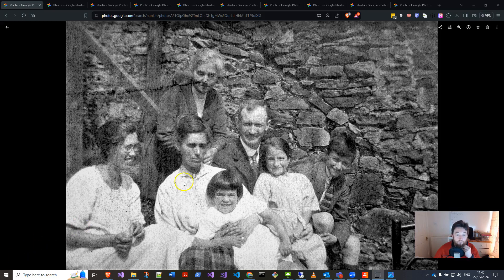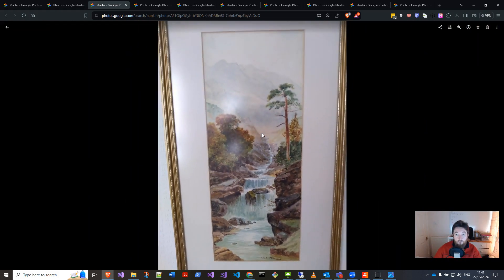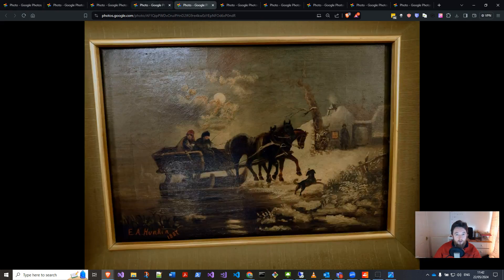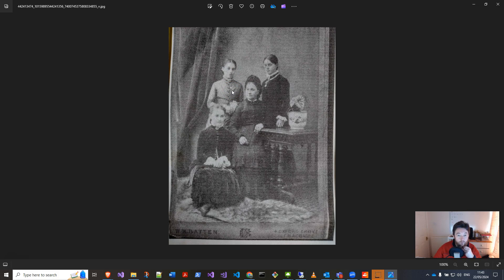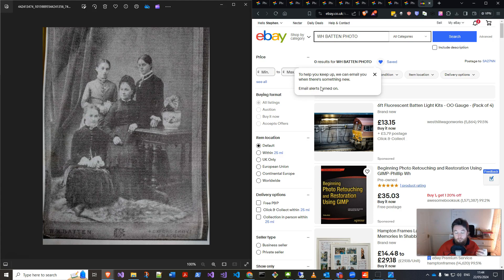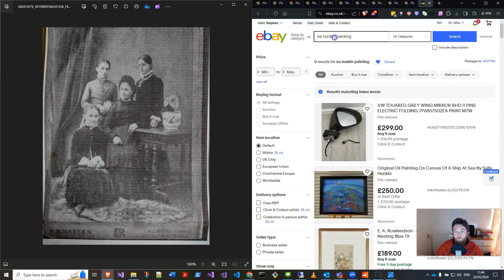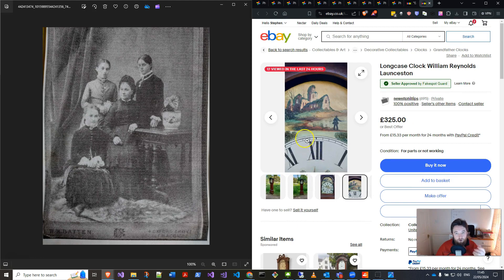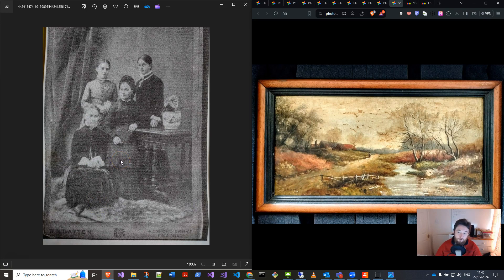INCREDIBLE Online Family Heirloom Finds and How You Can Do it, Too!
Happy researching,
Steve

Timestamps
0:00 Intro